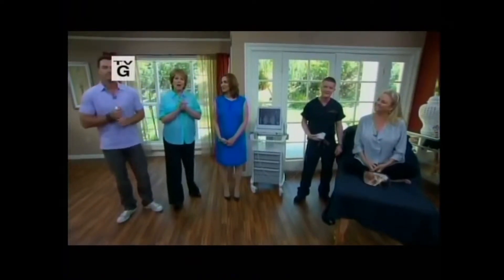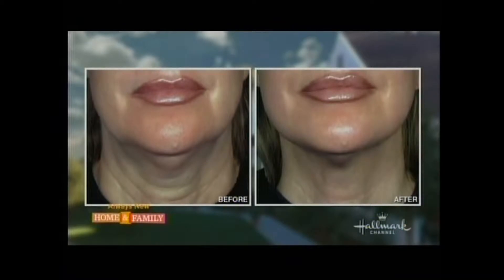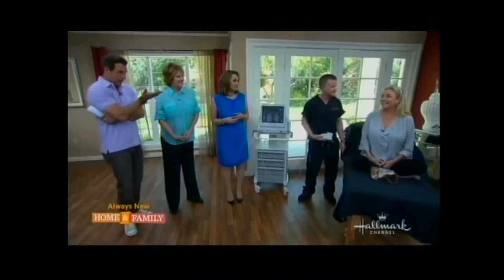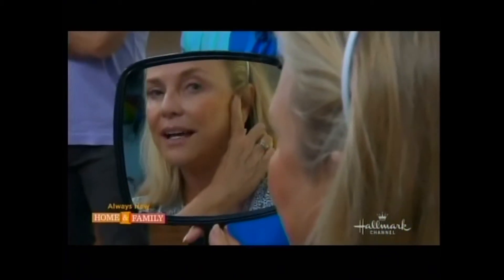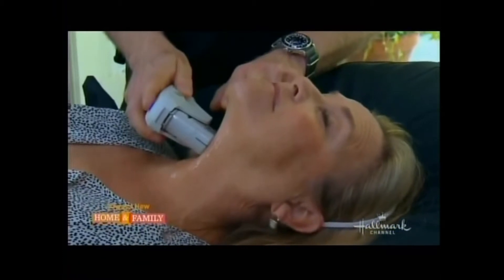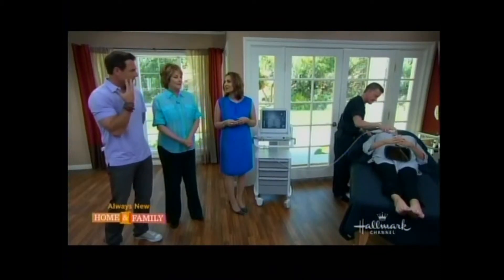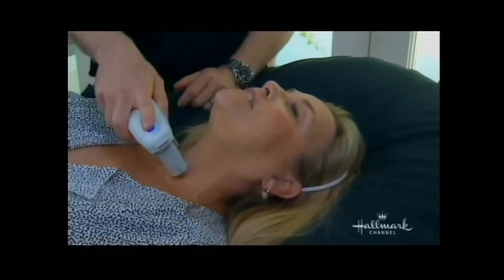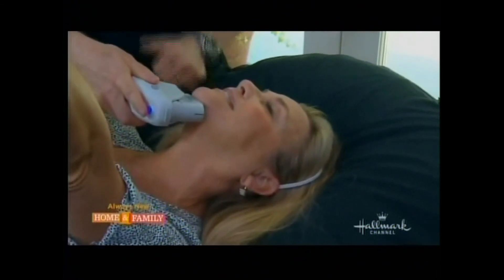Ultherapy on Home & Family - Dermatologist Jackson, MS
Dermatologists and physicians agree that the use of sound in dermatology is simply remarkable!

Price Skin Care Clinic
212 Draperton Court
Suite A
Ridgeland, MS 39157

We service the Jackson, MS area including Madison, MS; Brandon, MS; and Flowood, MS... Come see us!